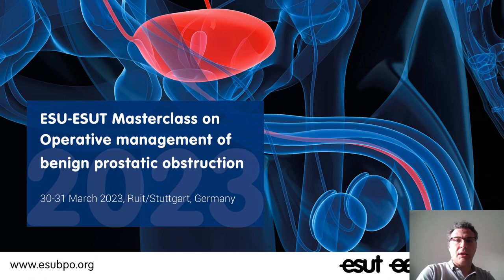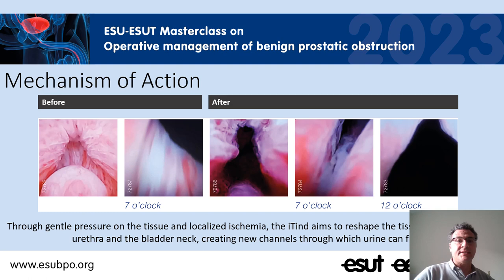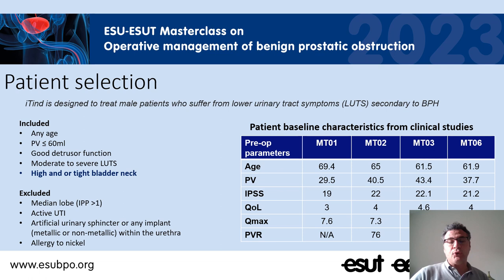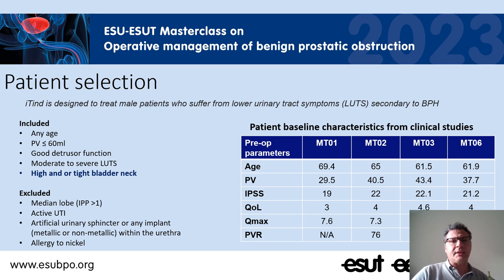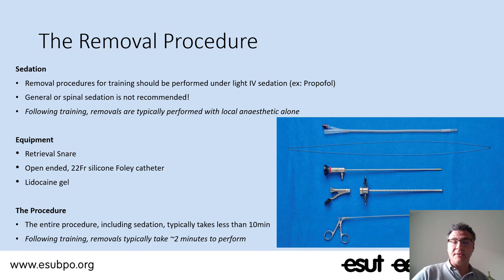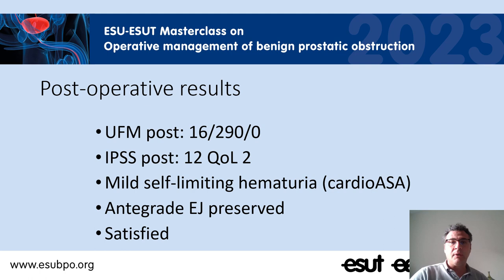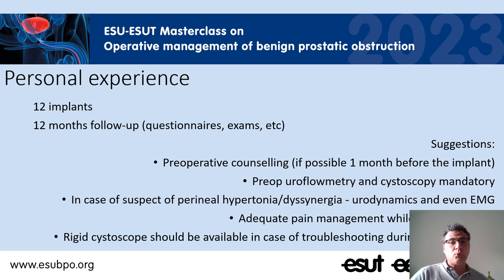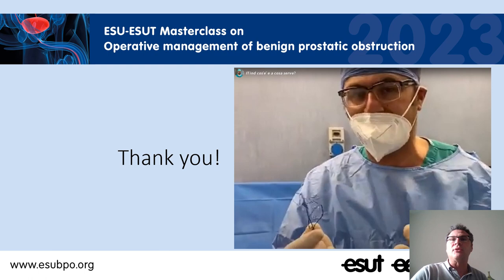iTIND indications, technique and results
My presentation esubpo23 masterclass benign prostatic obstruction